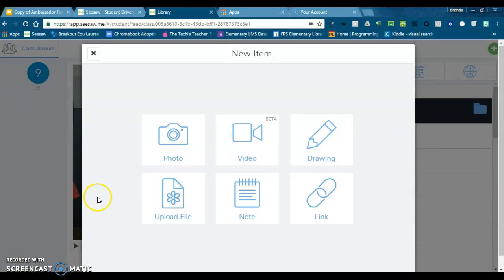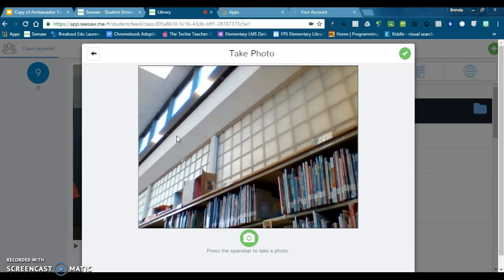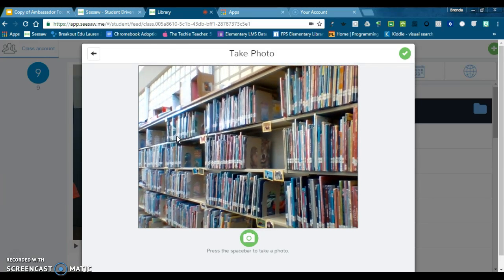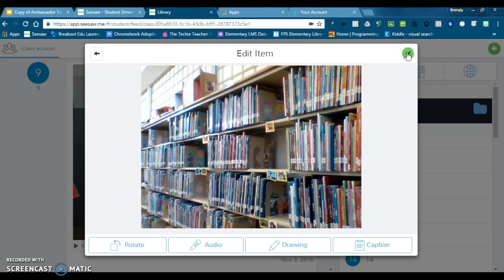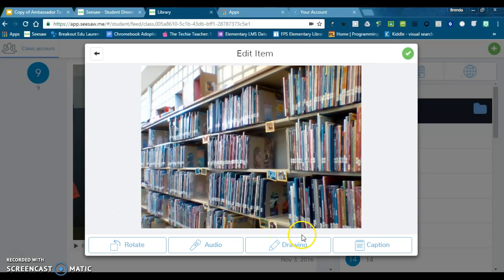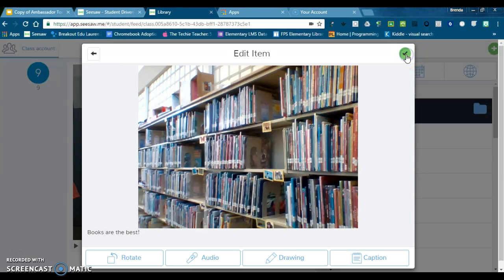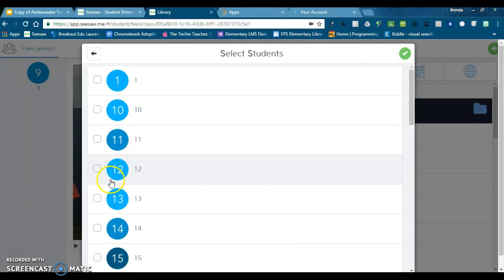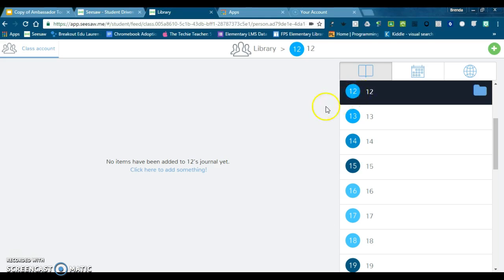Adding a Picture to Seesaw